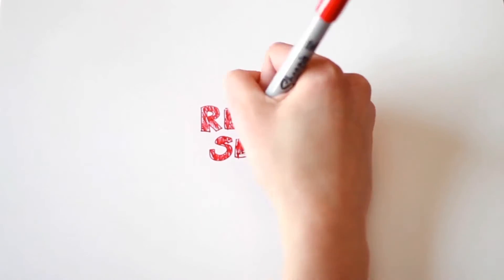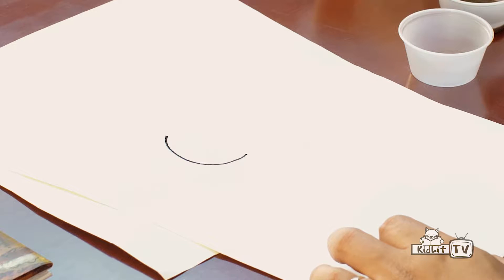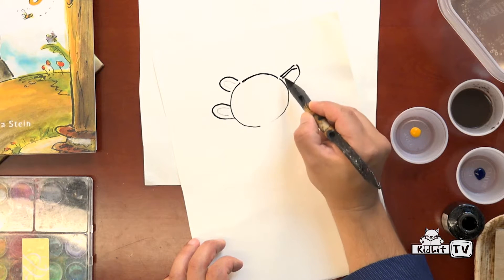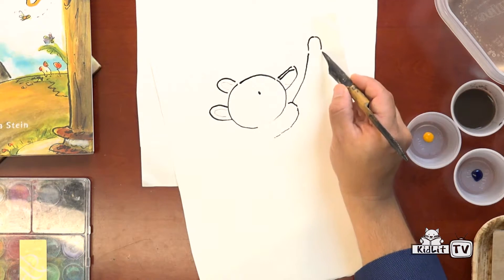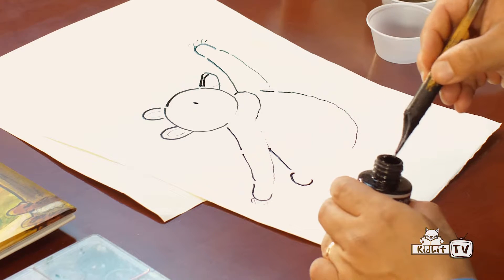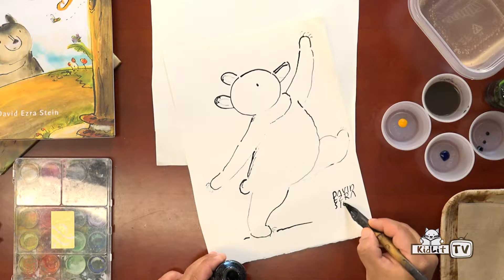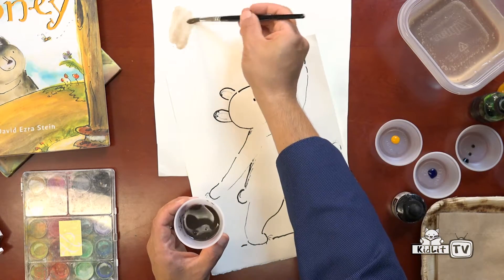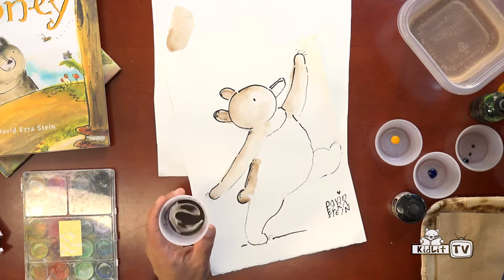Ready Set Draw! The bear from HONEY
The bear from David's award-winning book, LEAVES, is back! It's his second year, and there's nothing his growling tummy wants more than honey. But it's not time for honey yet. Luckily, the spring world around him is full of things to explore. A fun read aloud as well as a meditation on patience and living a full life.

ABOUT David
Award-winning children's author and illustrator David Ezra Stein was born in Brooklyn, NY. By the time he was three, he was asking adults, "Wanna come to my room? Read books?" This love of reading grew into a love of telling stories, and then, writing. David Ezra Stein’s Interrupting Chicken was awarded a 2011 Caldecott Honor, as well as many state awards. His picture book Leaves won the Ezra Jack Keats award and was a Publishers Weekly Best Book of the Year, a Kirkus Reviews Editor’s Choice, and a School Library Journal Best Book. Booklist called his book Monster Hug! “a cousin to Maurice Sendak’s Where the Wild Things Are.” Pouch! (Putnam), was a 2010 Charlotte Zolotow Honor Book. His books have been translated into Chinese, Korean, Japanese, Spanish, French, and Finnish